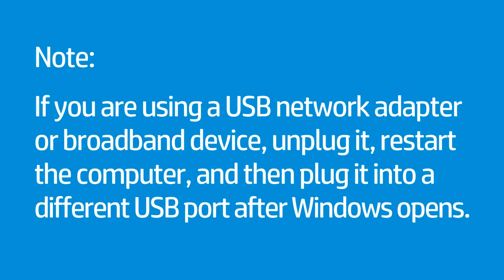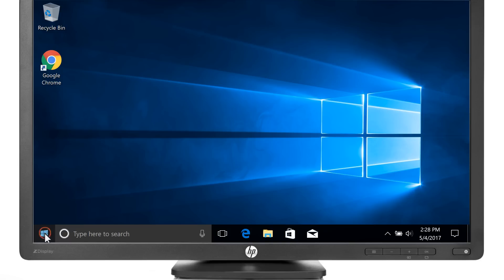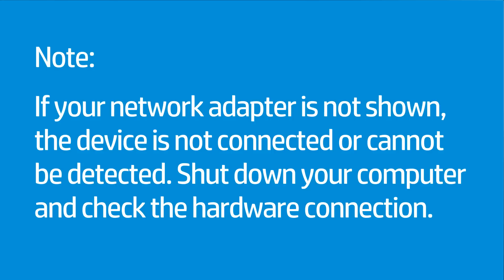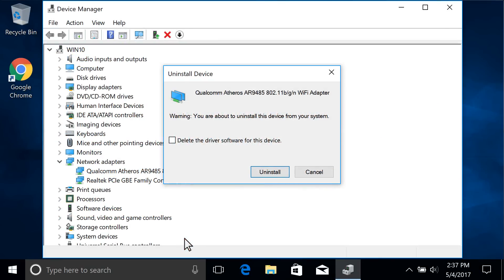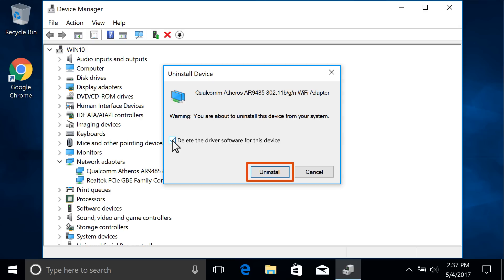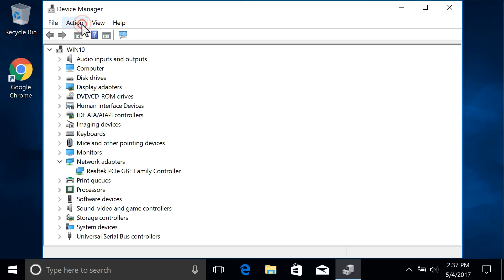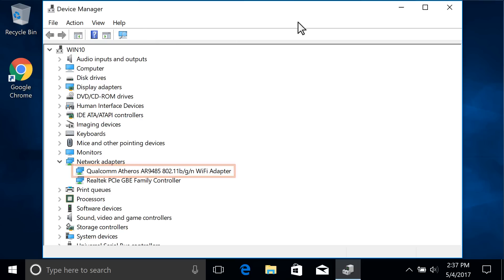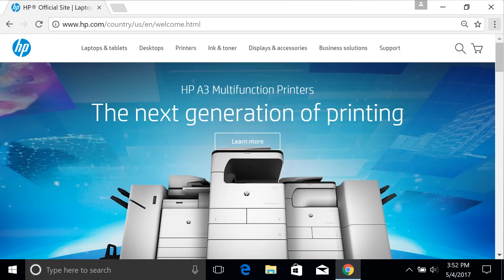How to Reinstall a Wireless Network Adapter Driver in Windows | HP Computers | HP Support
In this video, we will see how to uninstall and reinstall a wireless network adapter driver in Windows. If you are facing problems with your wireless network connection, reinstalling the wireless network adapter driver can resolve common issues.

Chapters:
00:00 Introduction
00:29 Open Device Manager
00:38 Uninstall Network adapter
01:25 Scan Hardware changes
01:45 Restart computer